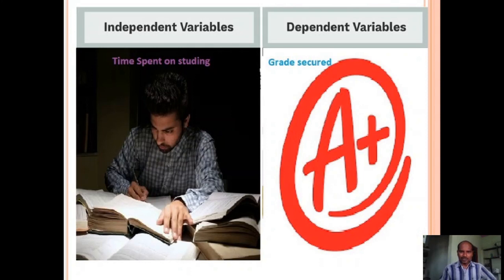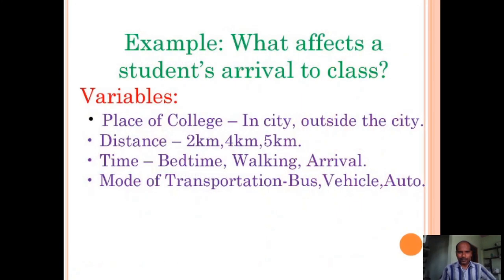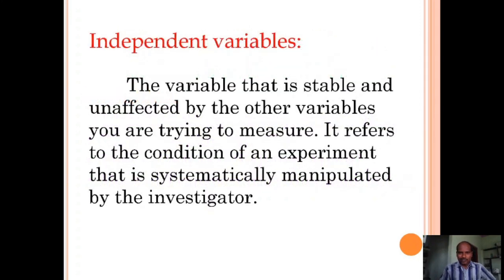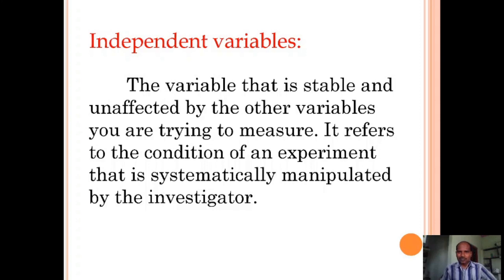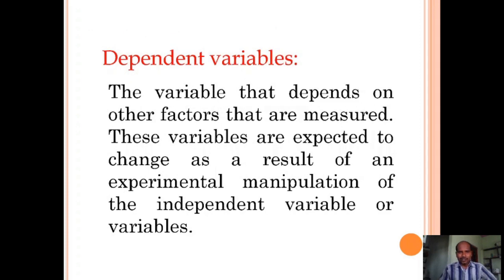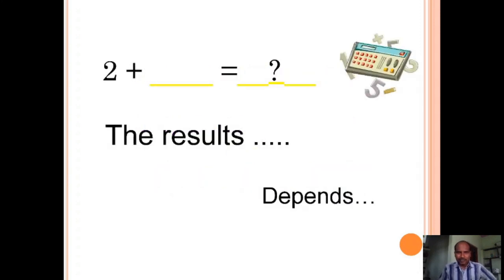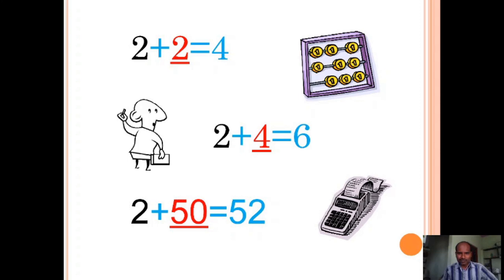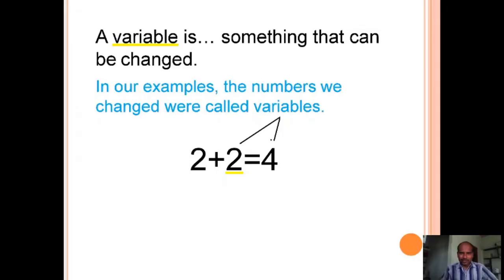Concepts of Variables by M.Y.Naidu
Introduction about Data Variables